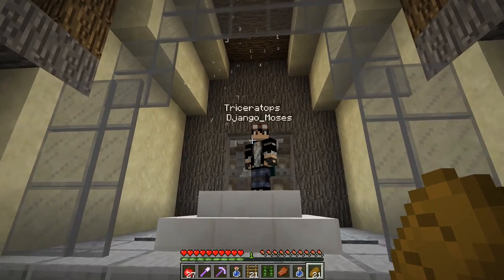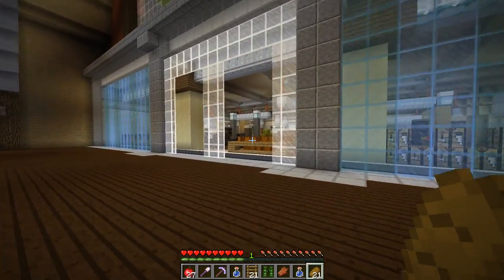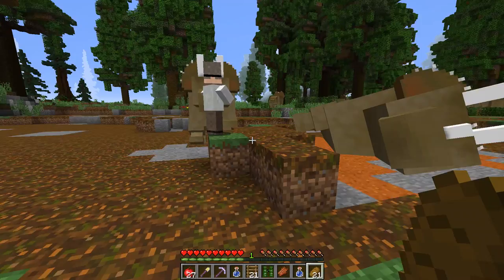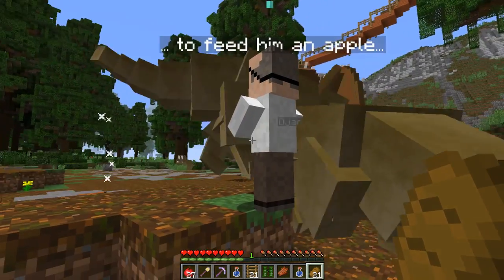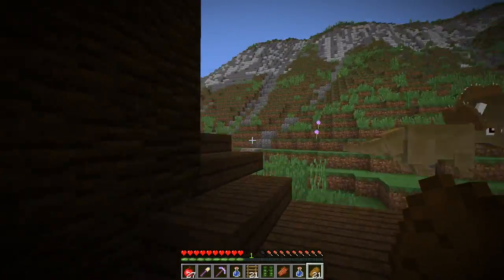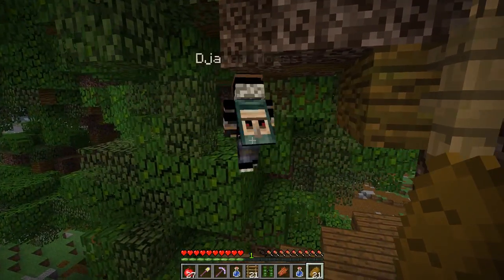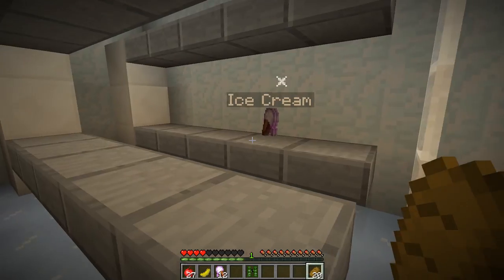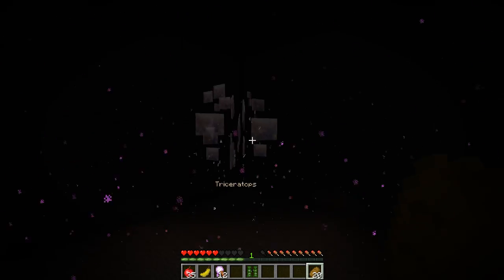Minecraft Ancient Animals Explorers [5] Triceratops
Join Django and I for and amazing time travel adventure to discover Ancient Animals in this amazing Minecraft map.